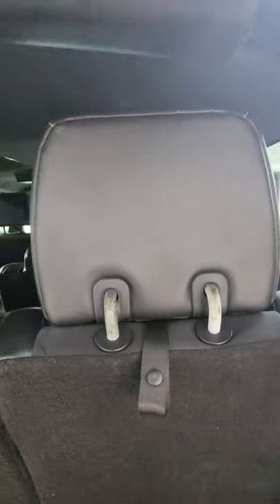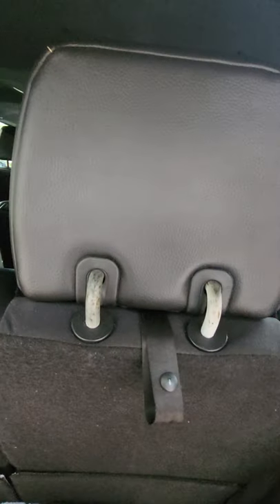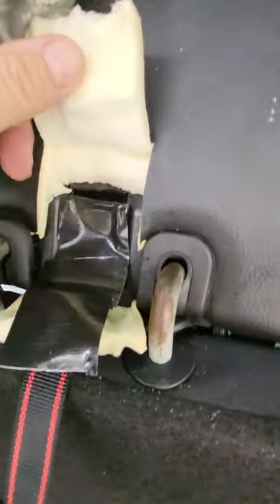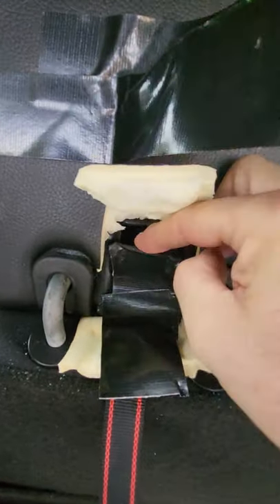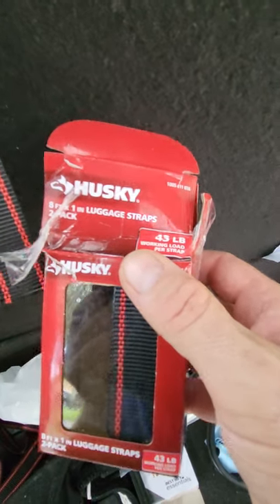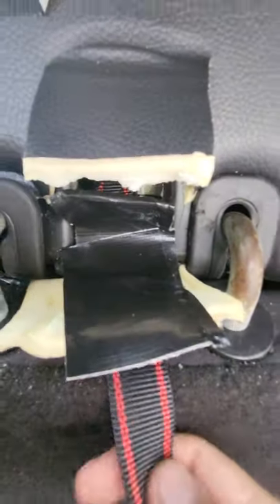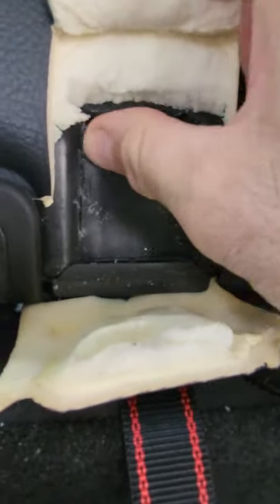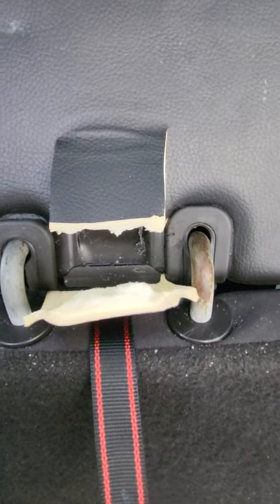2007 Ford Expedition Power 3rd Row Headrest Won't Fold Down Due To a Broken Strap Fix. Ug!!!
This fix may apply to other Expeditions with a power folding 3rd row seat. The headrest in the power seat rows ( this is a rear fix) needs to be folded down in order to fully flatten the seat for cargo. They won't fold flat unless the headrest is dropped forward by a strap behind the headrest. I looked everywhere and even went to the dealer and was told there was no fix. Well, that's not true as you will see in the video. Again, this applies to the 2007 model year but is probably the same setup in other years as well.
Not really sure how the manual operated ones work. I forgot to mention in the video that the second row headrests have a similar setup but the strap goes out the bottom side. Until one of mine breaks, I'm not going to cut it open! Also, once you access the part in my video, you can do whatever you want to make the fix. I tried a few different methods until I found one that was easy to do and actually worked.